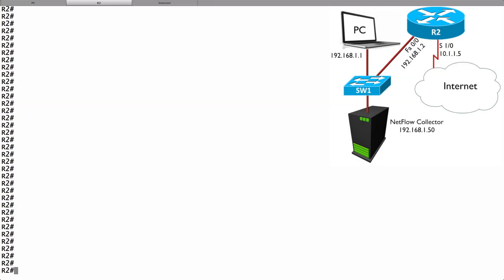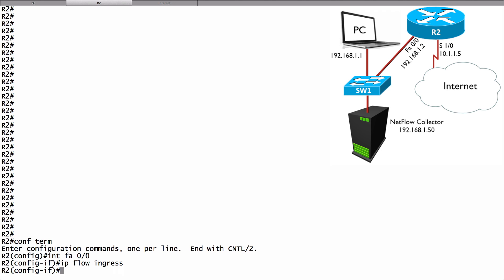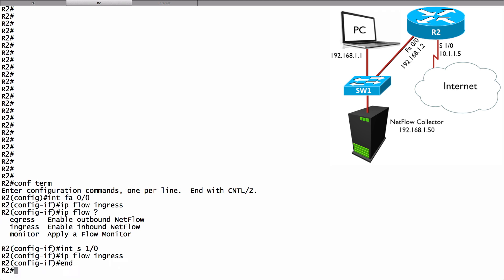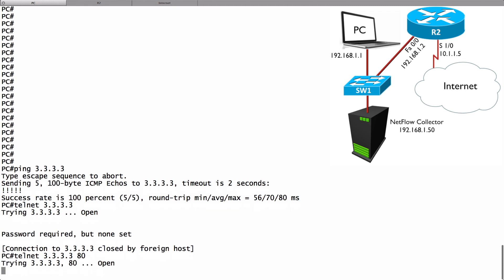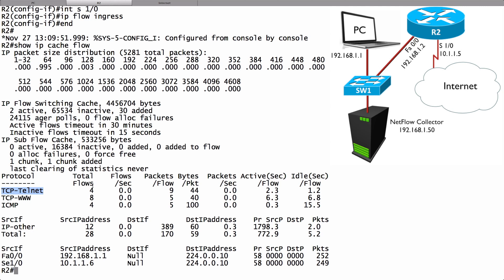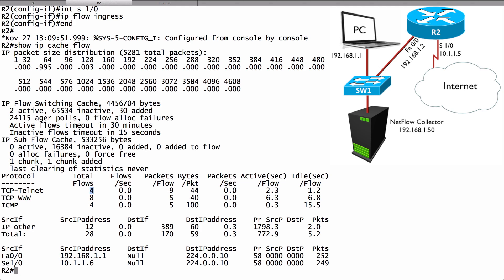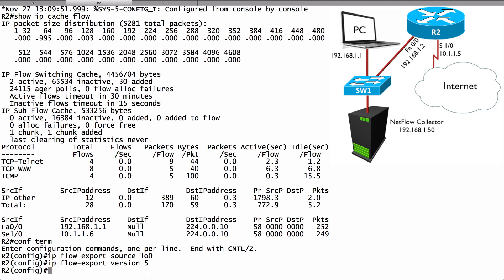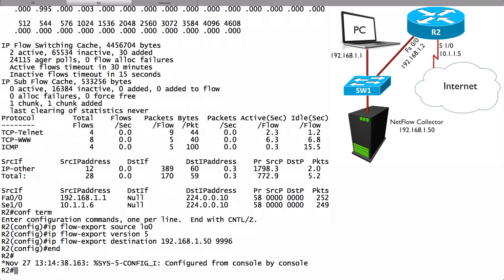NetFlow Configuration and Verification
NetFlowConfiguration and Verification Netflow networking CCNP CCNA A NetFlow configuration for a Cisco IOS device contains three parts: a monitor, an exporter, and the record itself. The record is where you'll tell the device what fields you want to send to your collector (IP source address, source ports, destination ports, Lastly, the monitor will be how you send it